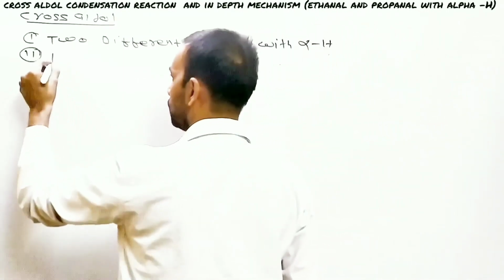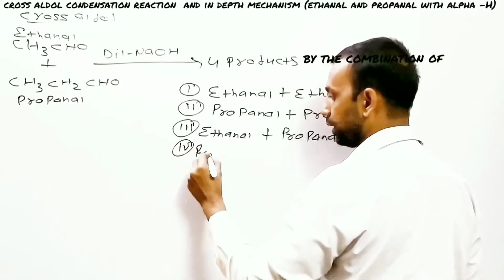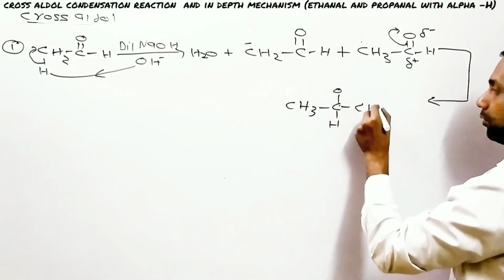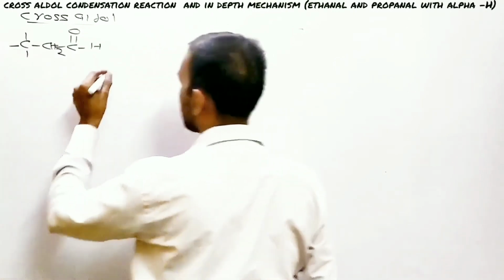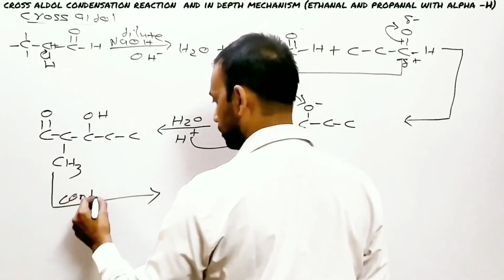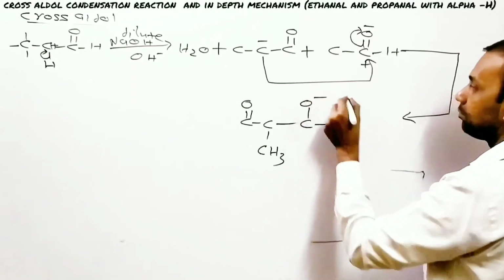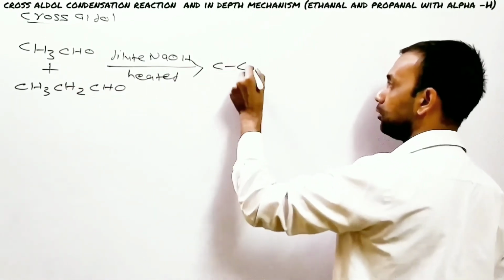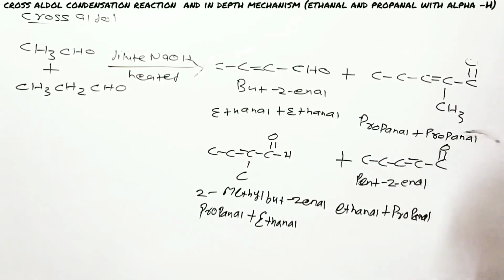cross aldol condensation reaction | cross aldol reaction mechanism | neet/jee | achievers chemistry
aldehydes
carboxylic acid
ncert
chemistry class 12 aldehydes and ketones
cbse
Benzaldehyde preparation
Nucleophilic addition reaction by aldehydes and ketones
tollen test
fehling test
chemical distinction b/w aldehydes and ketones
Iodoform test
Haloform reactions
Reactions due to alpha hydrogen in aldehydes and ketones
cross aldol condensation reactions mechanism